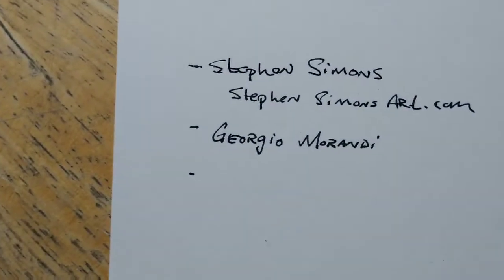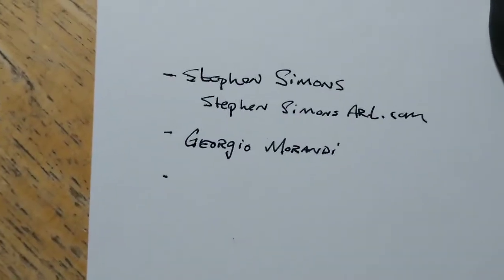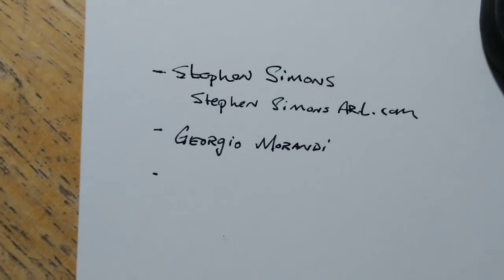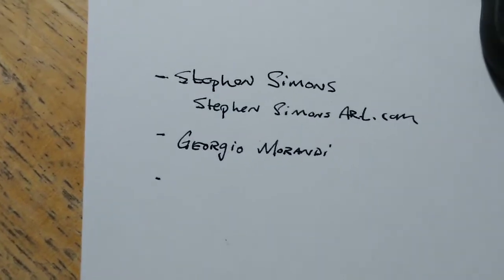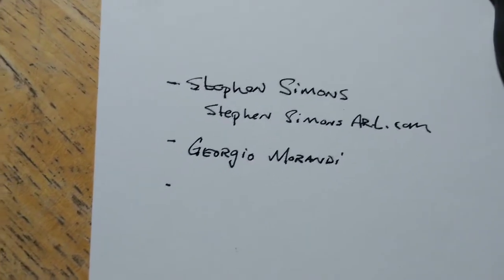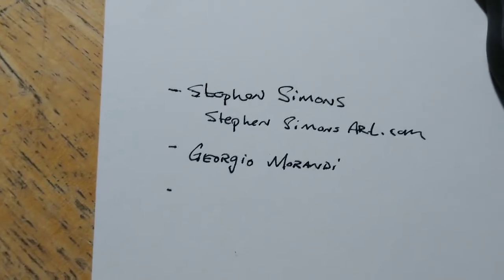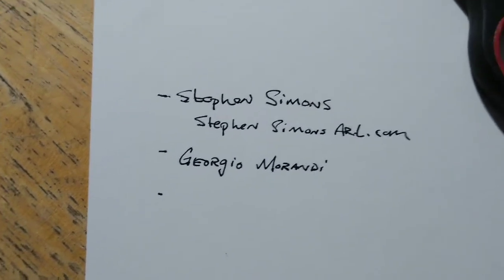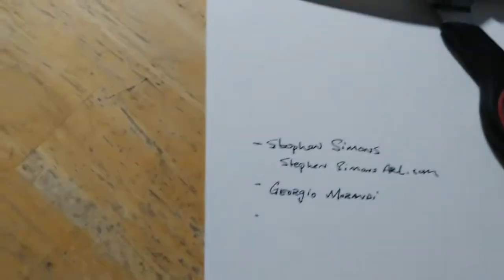Drawing Class Project: Covid 1: A Narrative Still Life